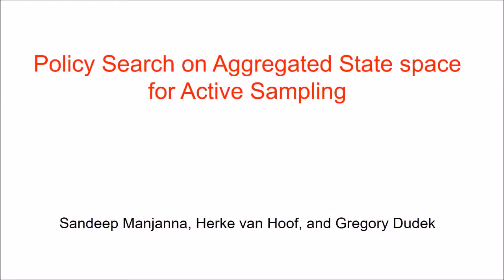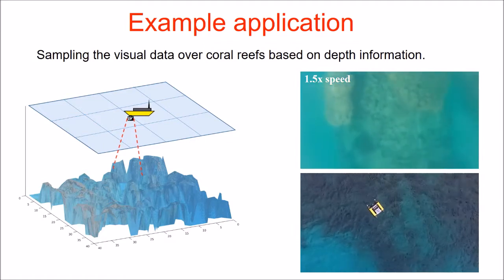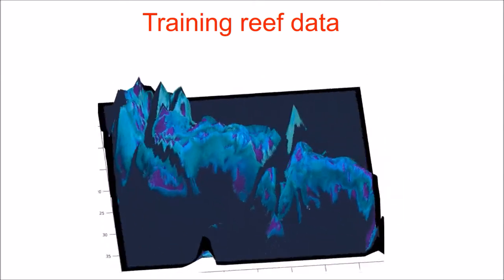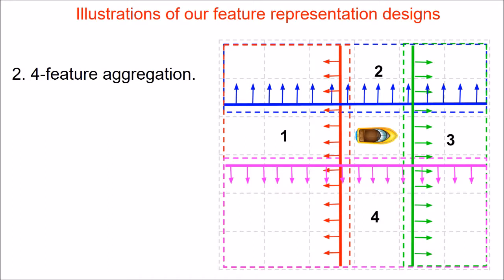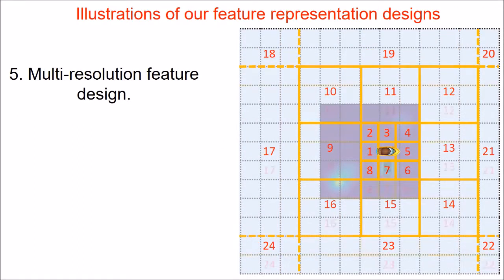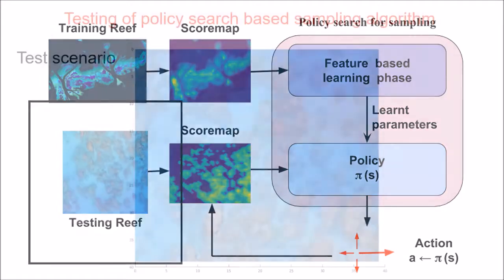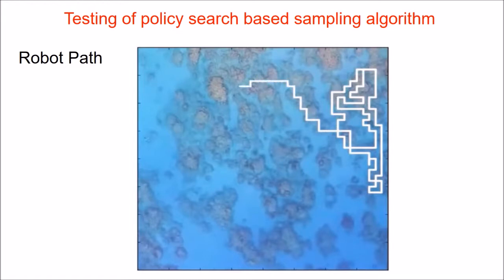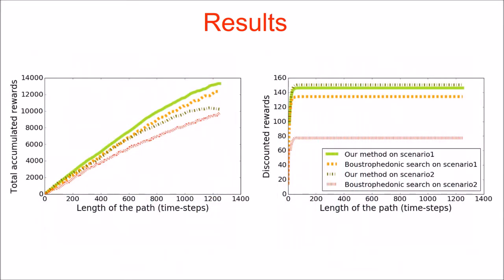Policy Search on Aggregated State Space for Active Sampling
Video for "Policy Search on Aggregated State Space for Active Sampling". This work has been published in the proceedings of ISER 2018.